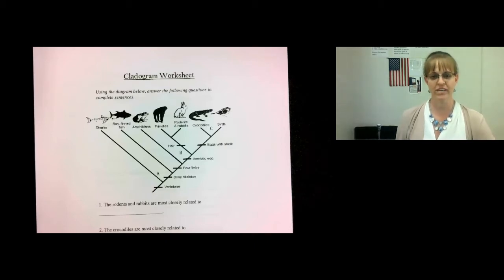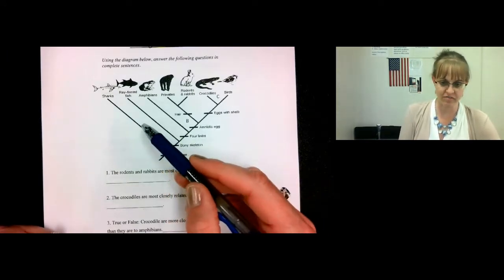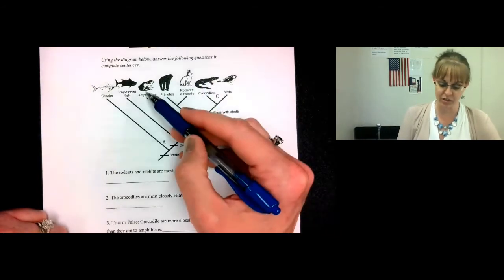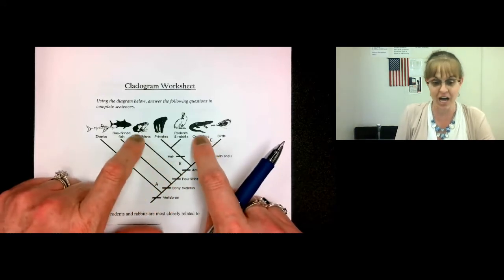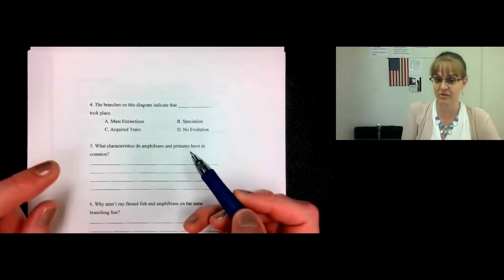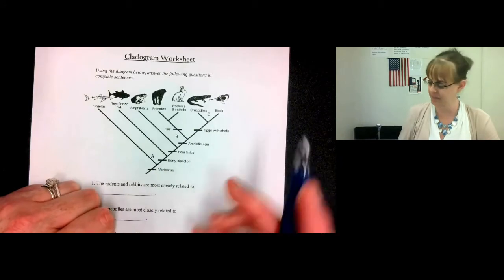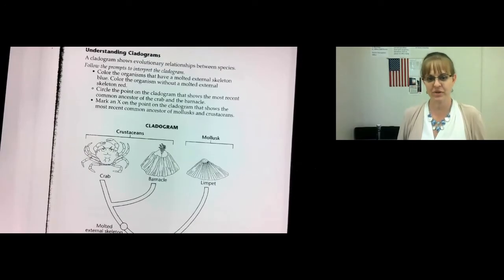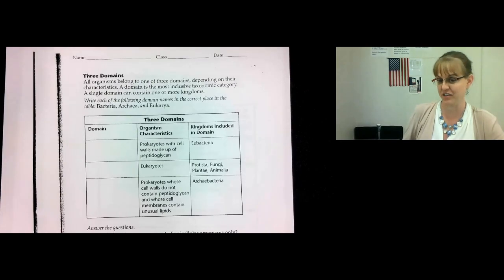Cladogram Worksheet Hints